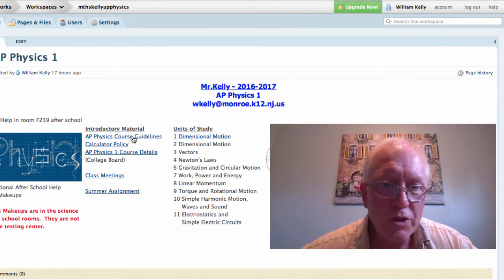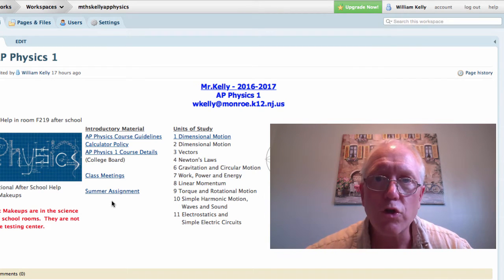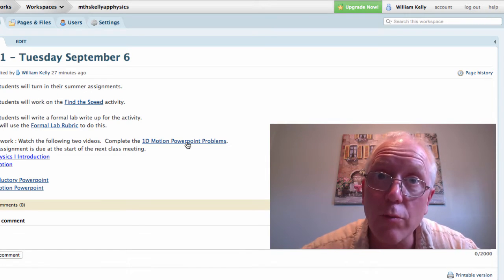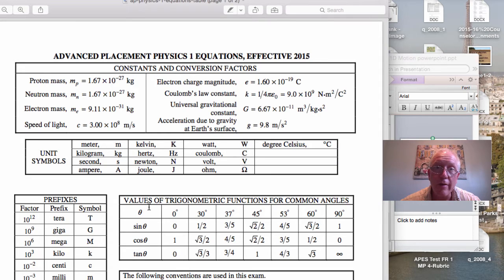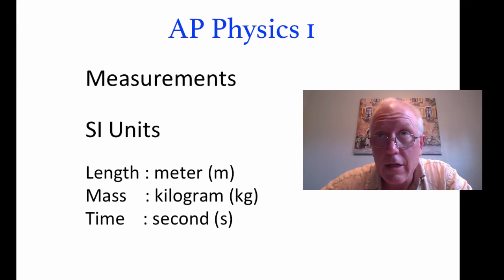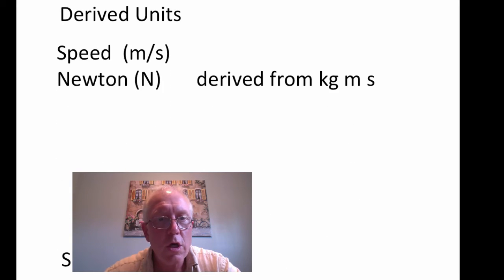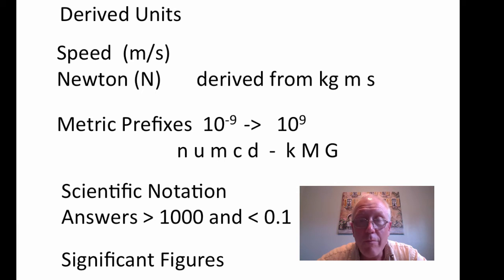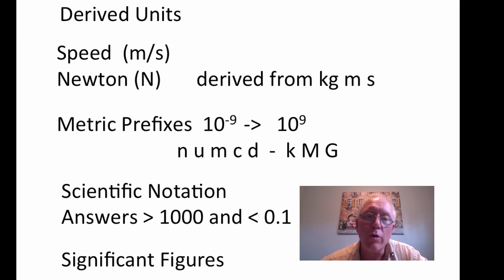AP Physics Introduction